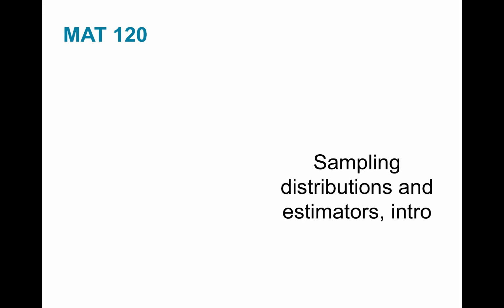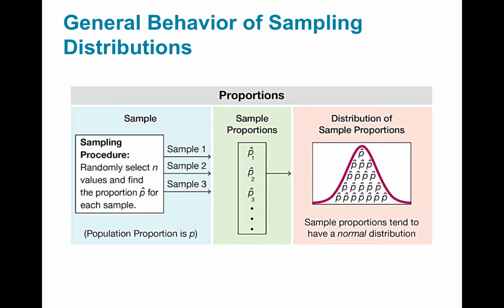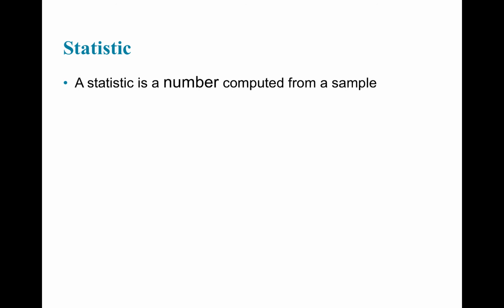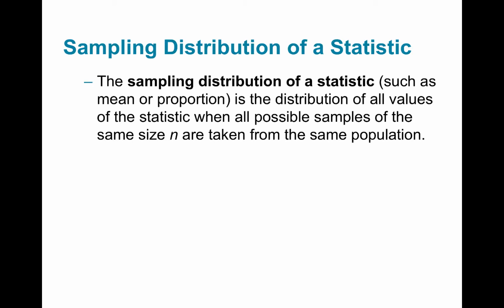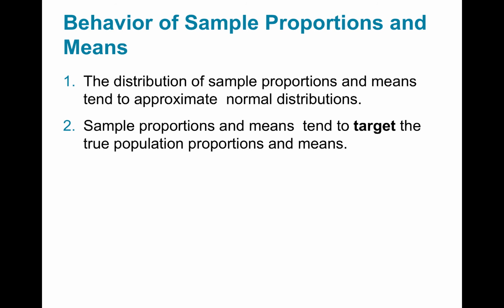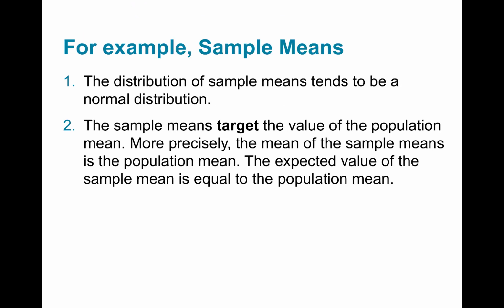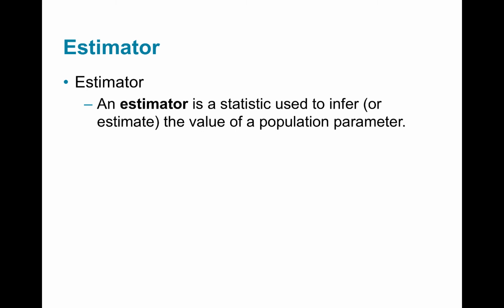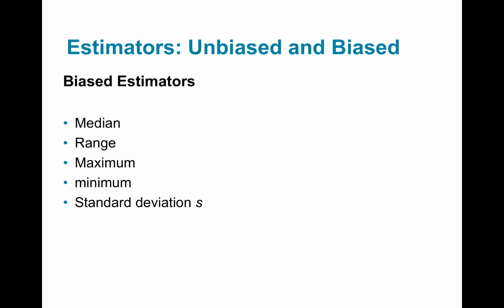MAT 120 Sampling distribution Intro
Table of Contents:

00:00 - MAT 120
00:03 - Key Concept
00:15 - General Behavior of Sampling Distributions (1 of 4)
00:29 - General Behavior of Sampling Distributions
00:49 - General Behavior of Sampling Distributions (3 of 4)
00:57 - General Behavior of Sampling Distributions
01:04 - General Behavior of Sampling Distributions (3 of 4)
01:04 - General Behavior of Sampling Distributions (4 of 4)
01:07 - Statistic
01:11 - Statistic
01:18 -
01:43 - Sampling Distribution of a Statistic
01:57 -
02:10 - Notation
02:11 - Notation
02:23 - Behavior of Sample Proportions and Means
02:58 - For example, Sample Means
03:09 - Behavior of Sample Proportions and Means
03:15 - Behavior of Sample Variances, standard deviation
03:38 -
03:41 - Estimator
03:49 - Unbiased Estimator
04:02 - Estimators: Unbiased and Biased
04:02 - Estimators: Unbiased and Biased
04:10 - Estimators: Unbiased and Biased
04:10 - Estimators: Unbiased and Biased
04:53 - Next